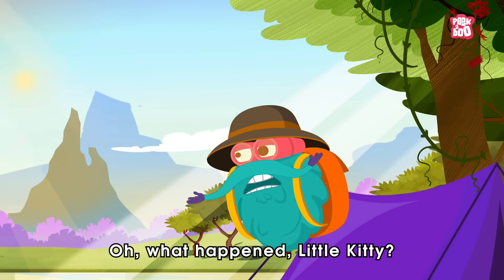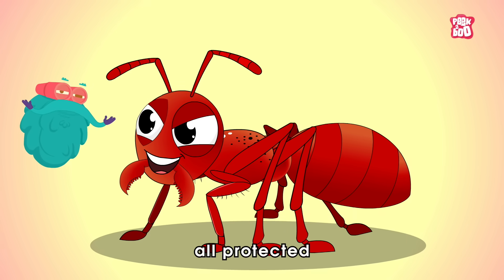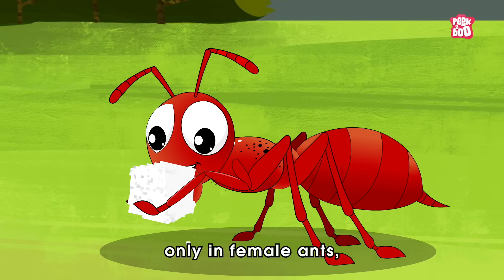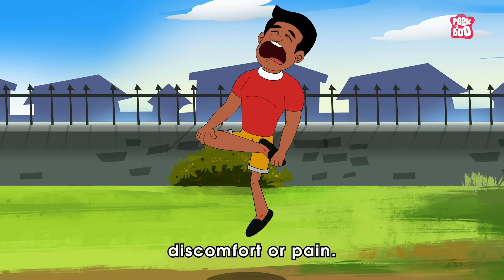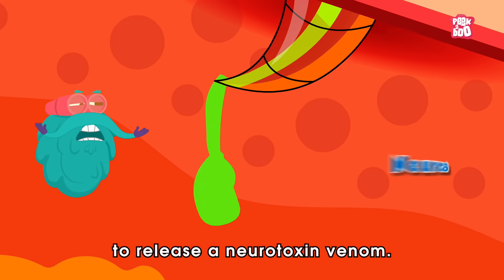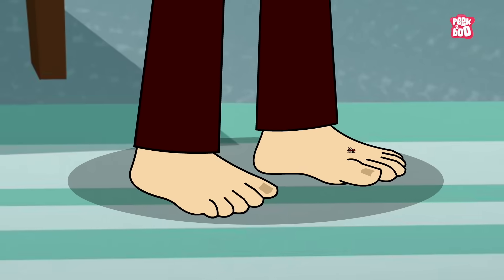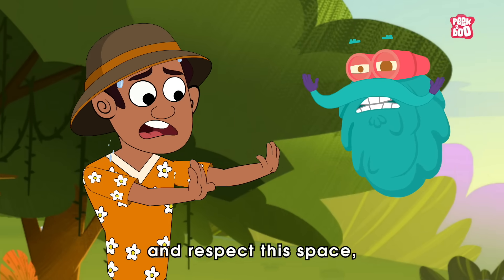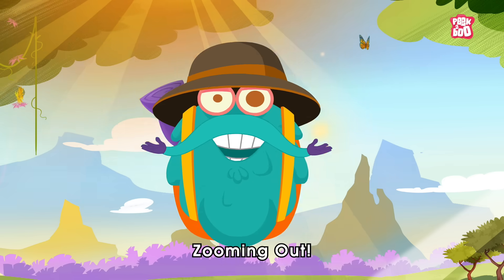How Do Ants Bite? | Why Do Ants Bite Humans? | Fire Ant Sting | The Dr. Binocs Show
Ants bite and sting for two reasons: they are either protecting their nest and nest-mates or they are biting and stinging other animals they consume as prey. Fire ants, as well as other aggressive ants, will also sting pets.